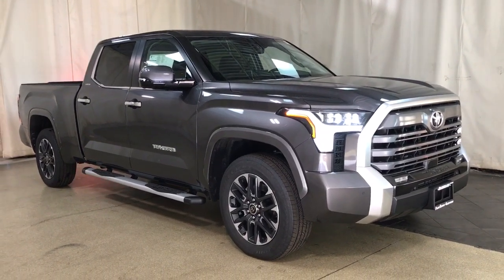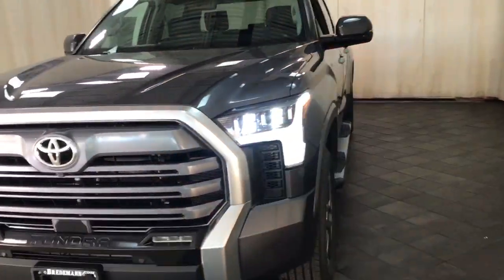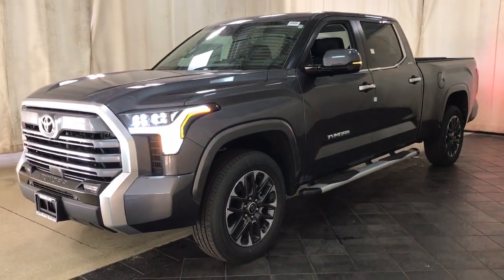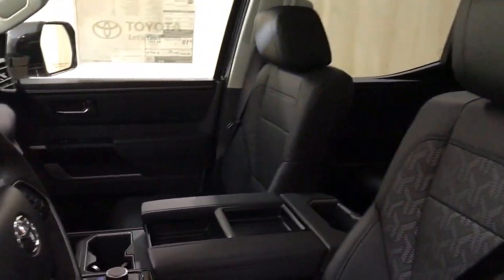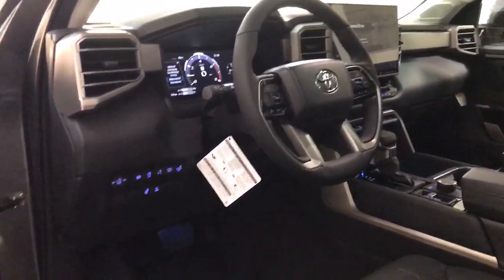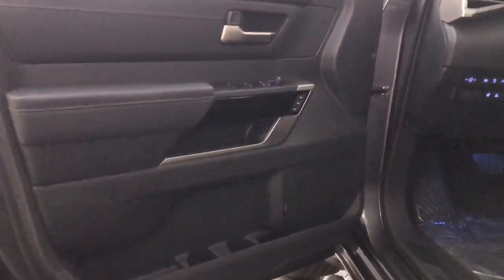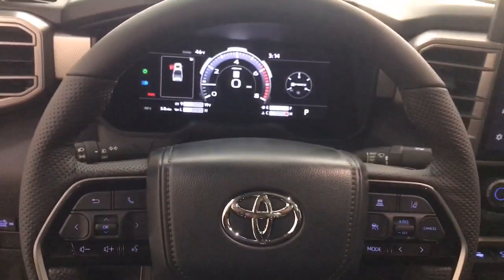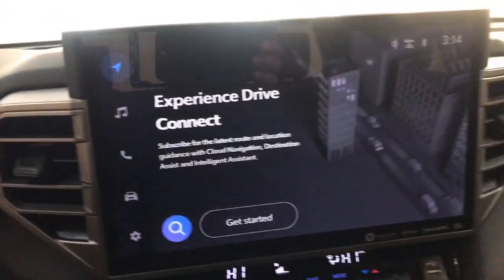2024 Toyota Tundra Des Plaines, Elmhurst, Schaumburg, Chicago, Naperville, IL T61295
Magnetic Gray Metallic New 2024 Toyota Tundra Limited available in Des Plaines, Illinois at Bredemann Toyota. Servicing the Elmhurst, Schaumburg, Chicago, Naperville, IL area.

Bredemann Toyota
1301 W Dempster St

Buy with Confidence from Bredemann Toyota! A Toyota Dealer since 1976 we take great pride in our dedication to providing the highest level of service for our customers. Every buyer qualifies for our lowest advertised price. The Bredemanns have been serving Chicagoland since 1912 - come find out why! We are A+ rated by the Illinois Better Business Bureau have a huge inventory of new and quality pre-owned vehicles and offer extended service hours and free new model Toyota service loaners for your convenience. Our service lounge has a quiet room free wi-fi and refreshments. Our goal is to make your sales and service experiences with us simple and pleasant! Discounted price shown includes the largest available Toyota manufacturer rebates/incentives and Bredemann discounts which are subject to change without notice. Estimated monthly payment will vary depending on down payment and/or value of trade. Actual value of trade will be determined upon full vehicle inspection. While every reasonable effort is made to ensure the accuracy of this data dealer is not responsible for any errors/omissions which may occur. Please verify all information with dealer sales representative. All prices/payments with approved credit plus tax title license/registration and $358.03 documentary fee.